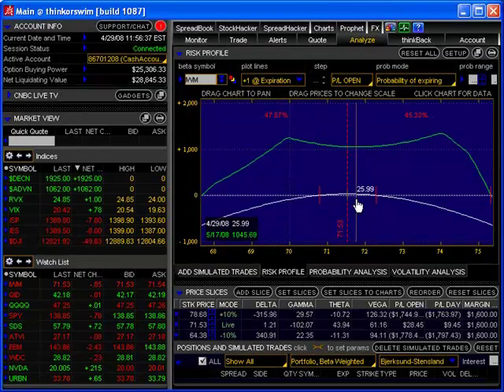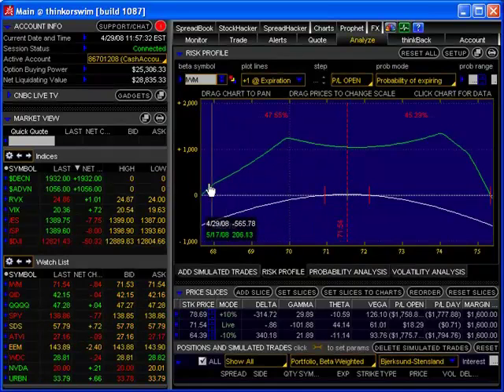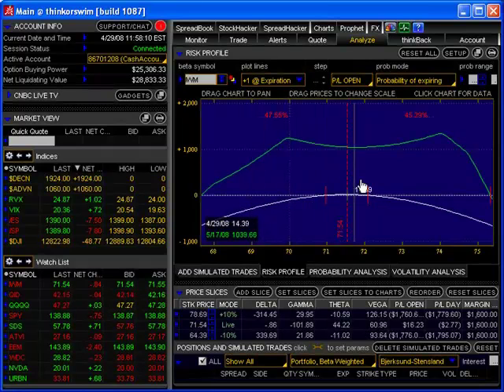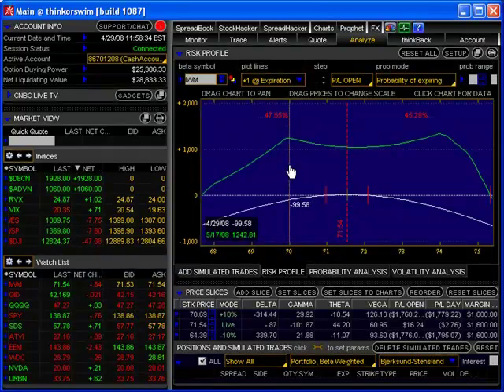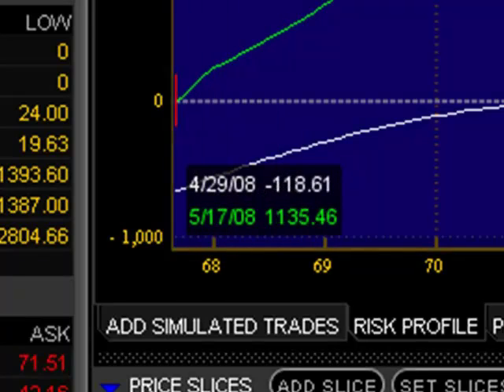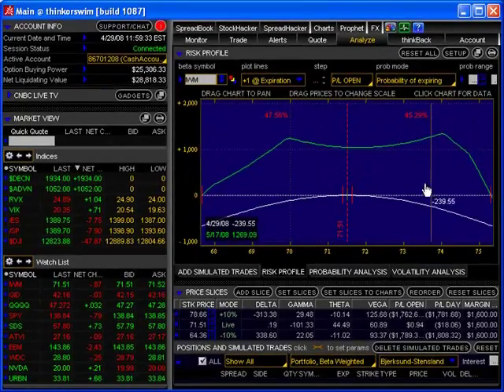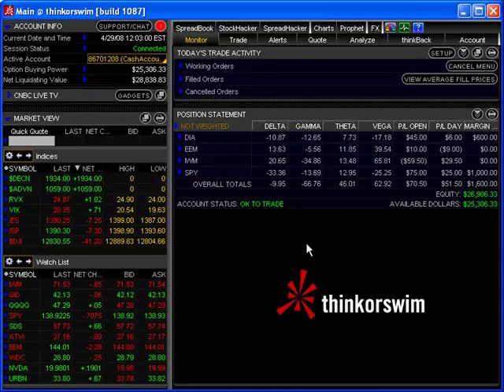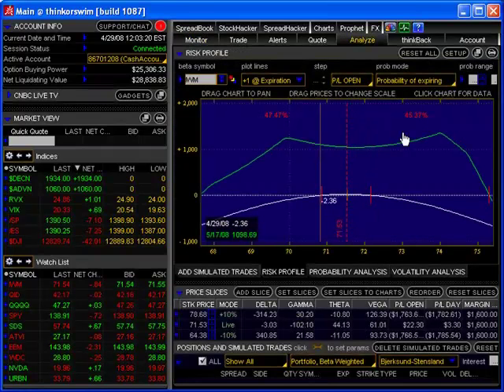Trading Options: Earn a Living Trading Options - Video 1 Part 2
is an easy systematic formula you can follow to earn a living trading options.

In Video #1 you'll get an overview of the "Trading as a Business" system.

You'll see you've finally found an easy to follow system for successfully trading options

You'll learn how to make a living trading options, usually with vertical spreads and quite often using an index option.  An iron condor and a calendar option spread are two of the option strategies we'll be using.

You'll also learn how to trade strictly by the numbers using the options greeks and how to determine and use the intrinsic value of an option as well as the options implied volatility.

While watching this video series you'll not only learn how to trade options, you'll also learn about option leaps, when options expire, stock option valuation, option chains, etc.